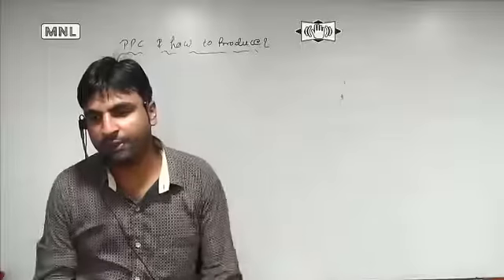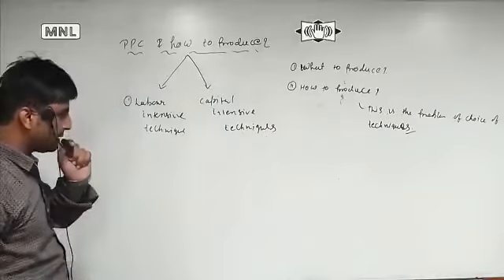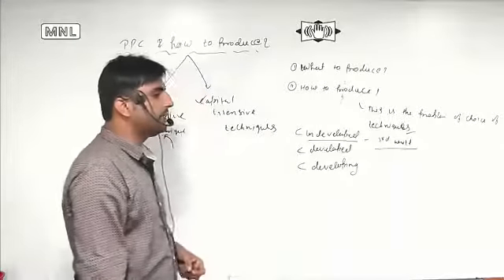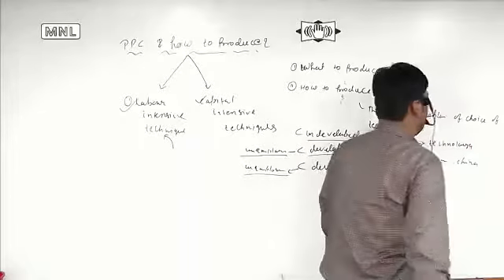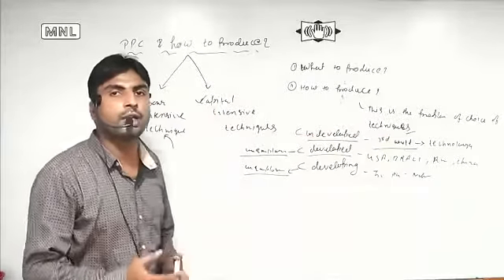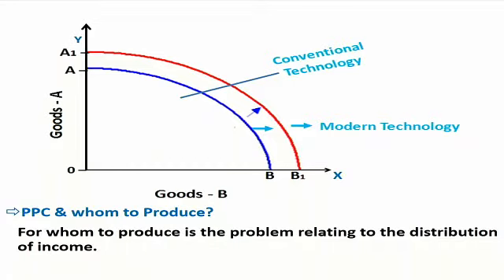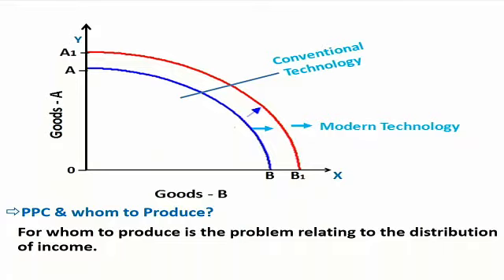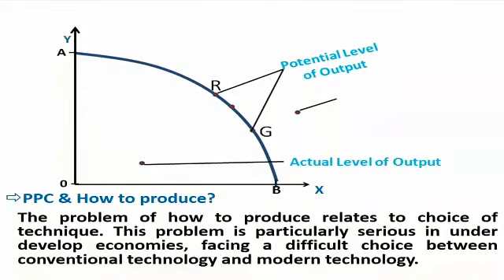PRODUCTION POSSIBILITY CURVE |HOW TO PRODUCE|MICRO ECONOMICS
@Sri_Ram_School_of_Commerce PRODUCTION POSSIBILITY CURVE |HOW TO PRODUCE| |MICRO ECONOMICS|